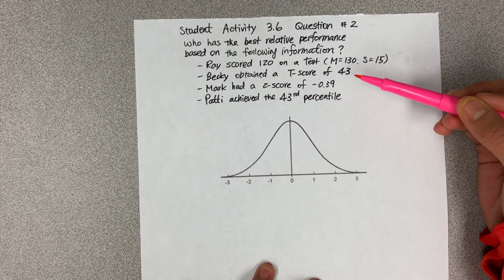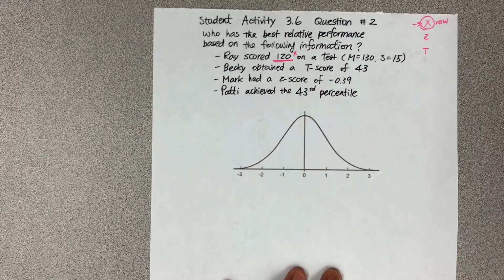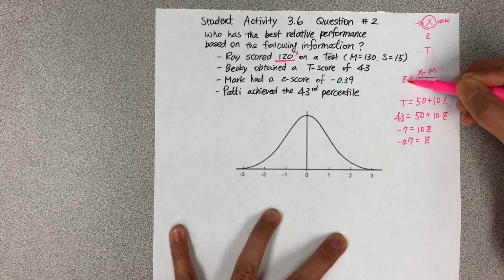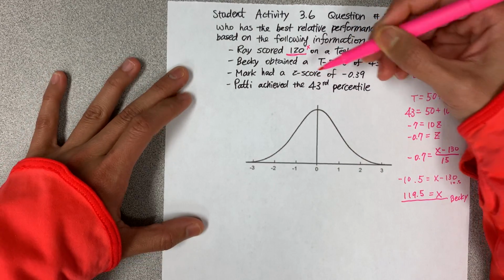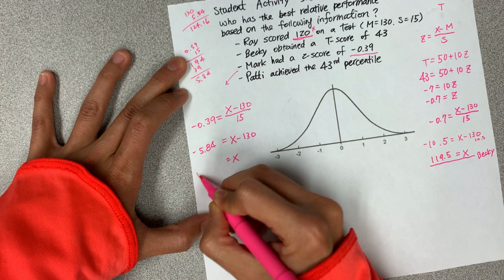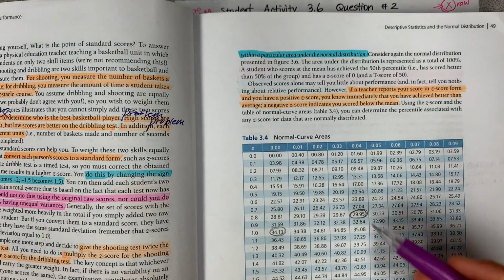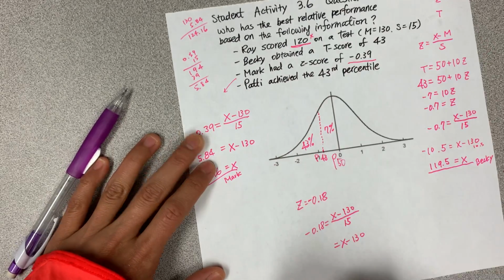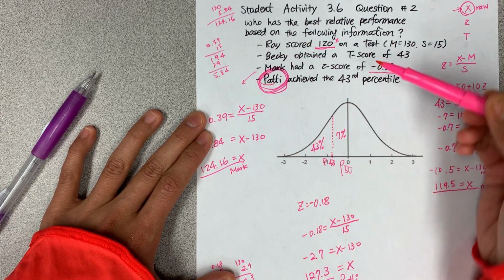Chapter 3 Activity 3.6-2